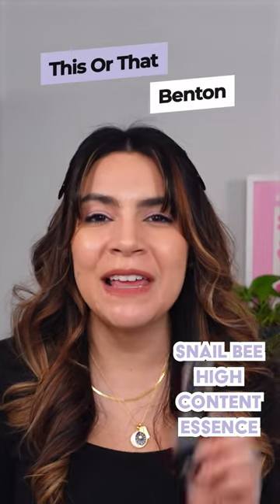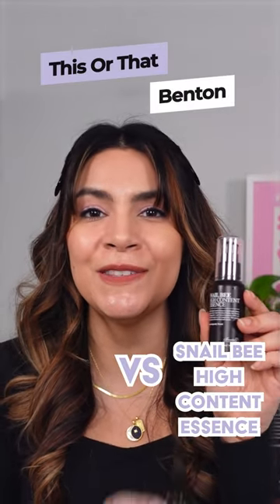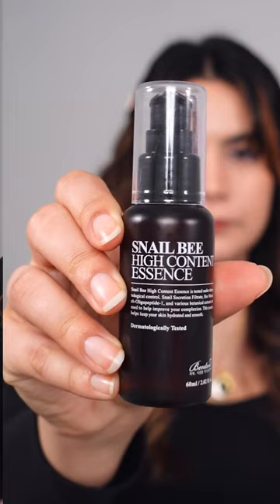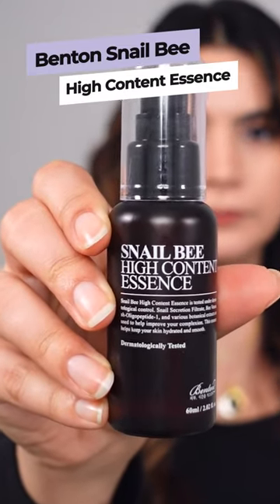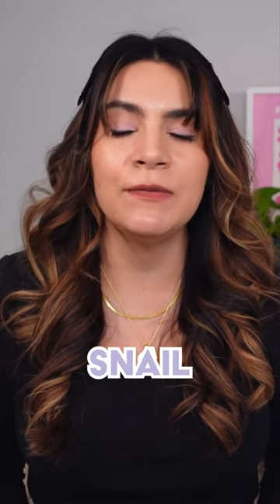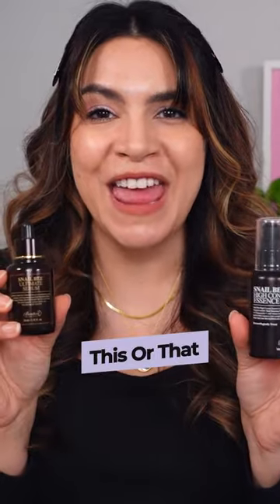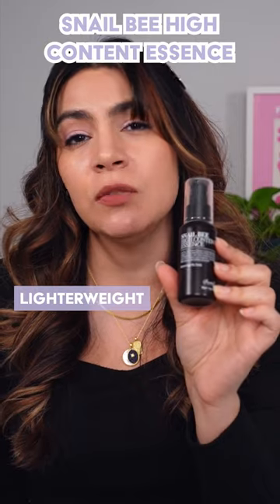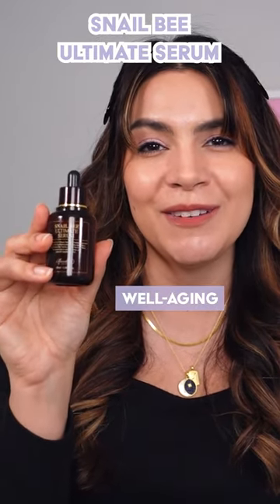Benton snail bee essence vs. ultimate serum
*Benton Snail Bee High Content Essence